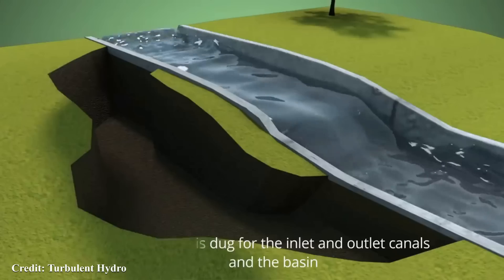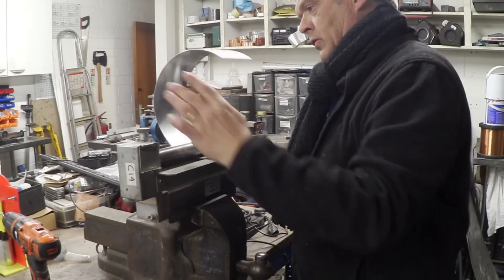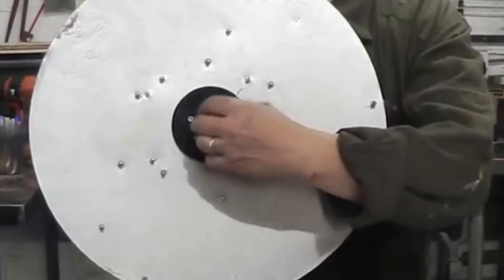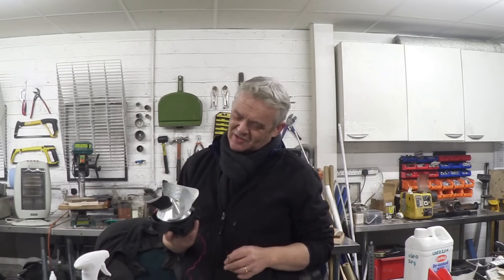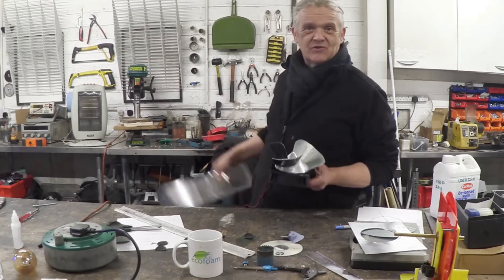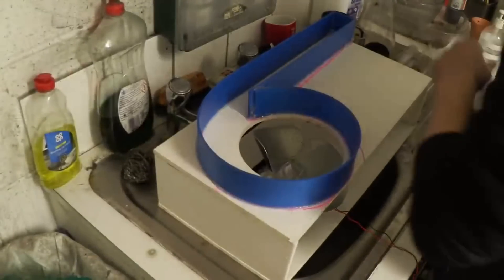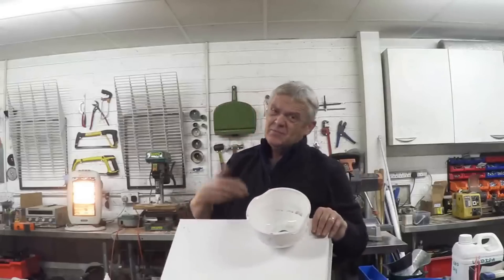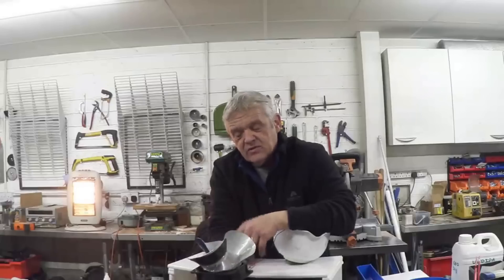2240 Turbulent Turbines - Changing The World Of Microgeneration?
links